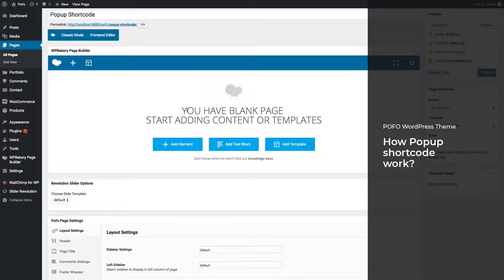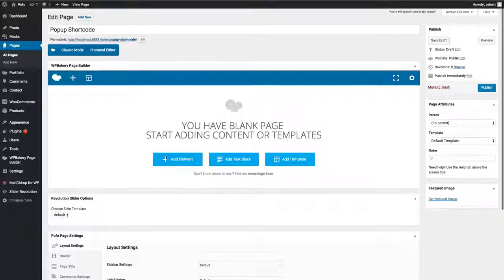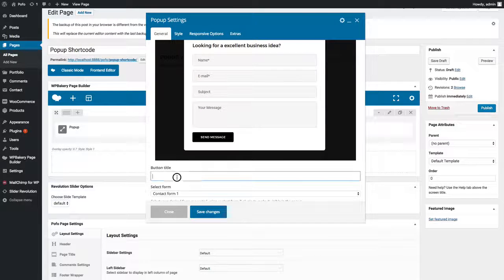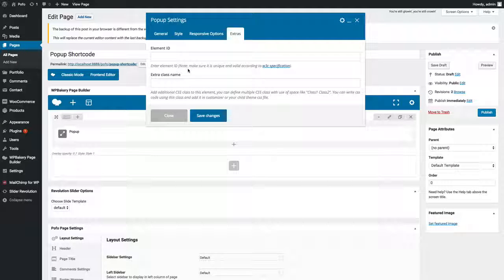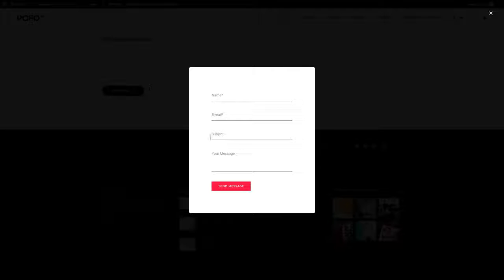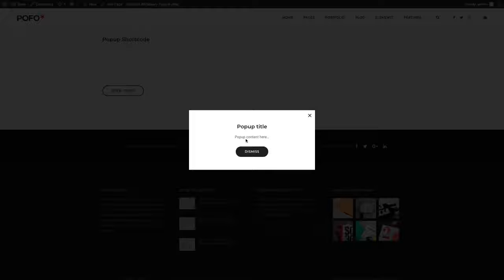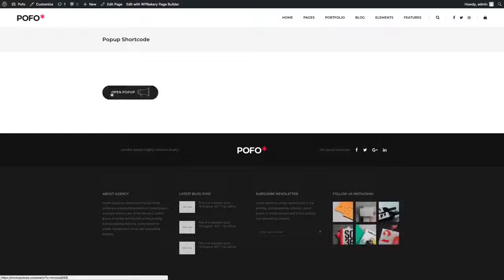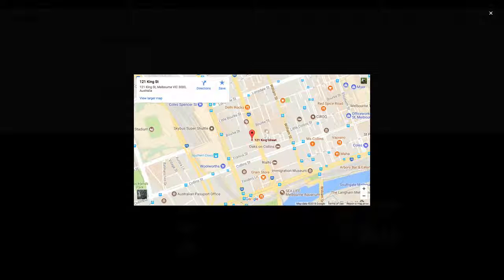POFO WordPress Theme - How popup shortcode work?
Tutorial: POFO WordPress Theme - How popup shortcode work?